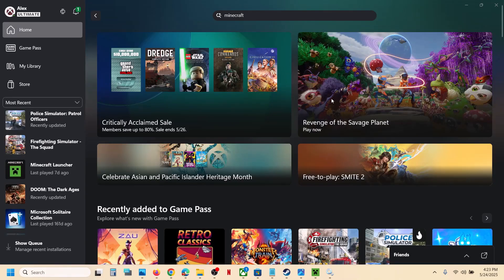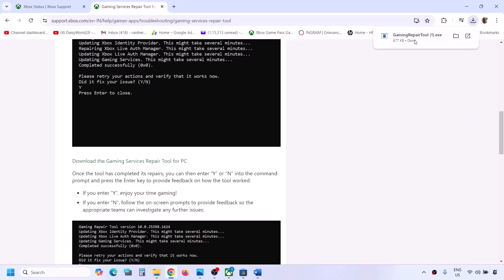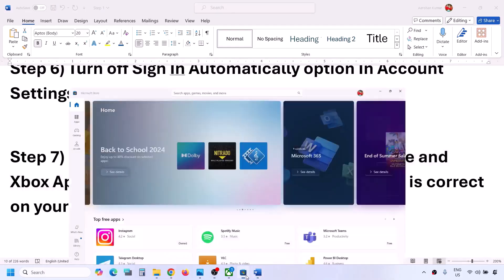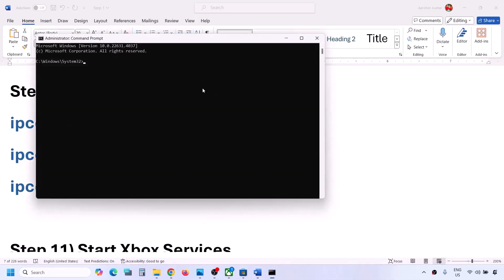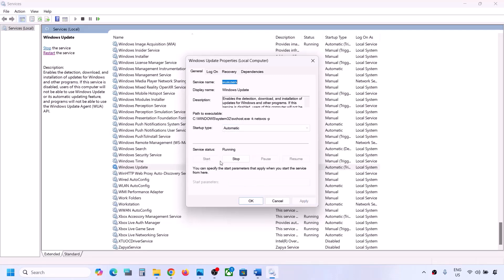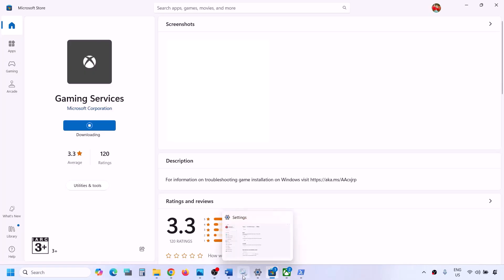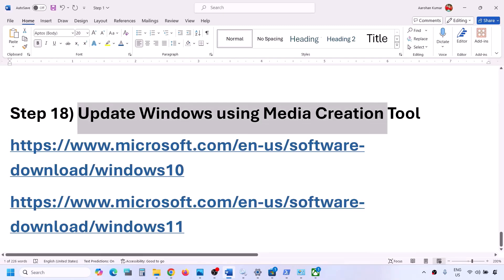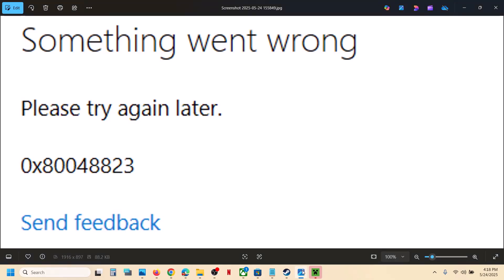Fix Xbox App/Microsoft Store Login Error 0x80048823 Something Went Wrong On Windows 11/10 PC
Fix Xbox App/Microsoft Store Sign In Error Code 0x80048823 Something Went Wrong Please Try Again Later On PC, Fix Can't Login to Xbox App/Microsoft Store Error Code 0x80048823 Something Went Wrong Please Try Again Later On PC
Step 1) Check Xbox Status
C:\Users\Username\AppData\Local\Packages\Microsoft.XboxIdentityProvider_8wekyb3d8bbwe\AC\TokenBroker
Step 6) Turn off Sign In Automatically option In Account Settings
Step 7) Login with same account on Microsoft Store and Xbox App, make sure Date, time, time zone, region is correct on your PC
Step 9) Run this command:
ipconfig /flushdns
ipconfig /release
ipconfig /renew
Step 11) Start Xbox Services
IP Helper
Gaming services
Windows Update
Step 13) Close Xbox App, open Microsoft Store, logout & login with same account on Microsoft Store, now open Xbox App
start ms-windows-store://pdp/?productid=9MWPM2CQNLHN
Step 15) Delete Xbl login credentials
Xbl|DeviceKey
Xbl|GrtsDeviceKey